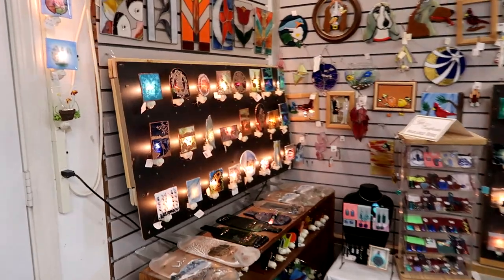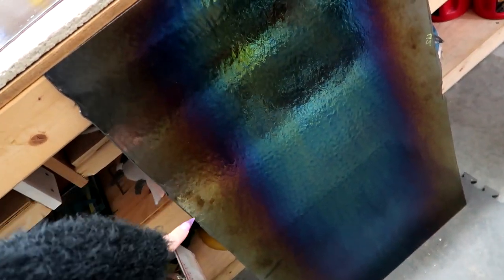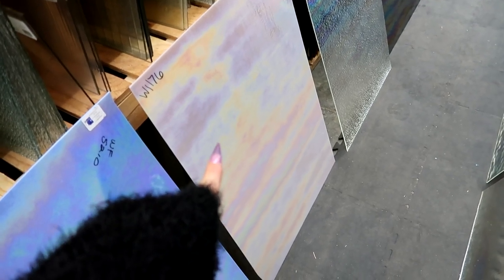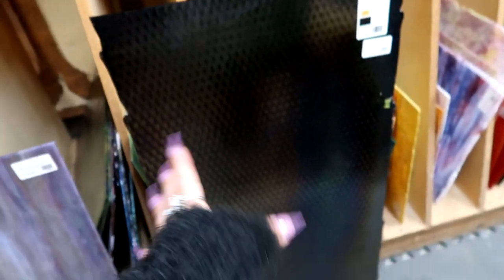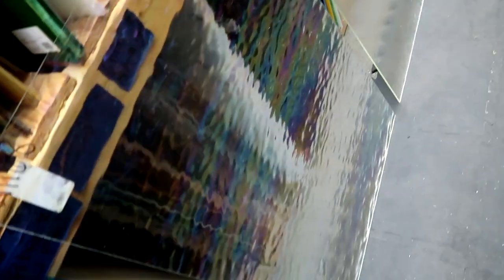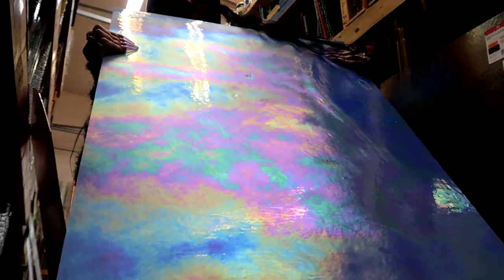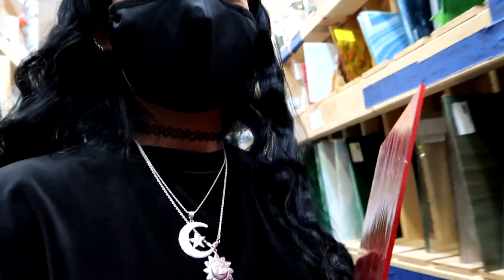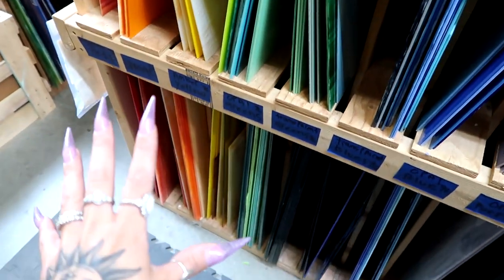HUGE Stained Glass Shopping SPREE! (Shopping for stained glass sheets- Toy Town Stained Glass)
Hey guys! Thank you for clicking on todays video, shopping for stained glass!

Todays shopping trip was at Toy Town Stained Glass in Massachusetts. Here is there website should you want to go see them!

Makenzie Norton
     OR
Makenzie Norton
290 W. Boylston St.